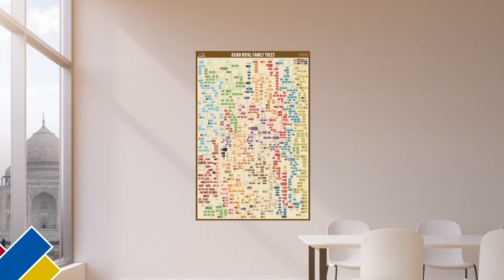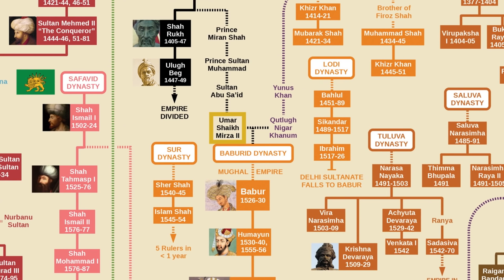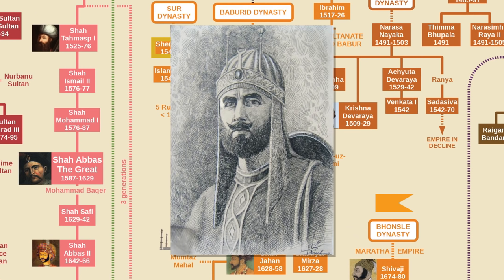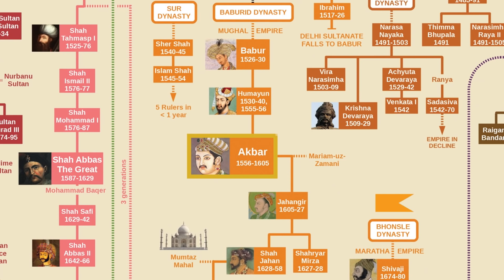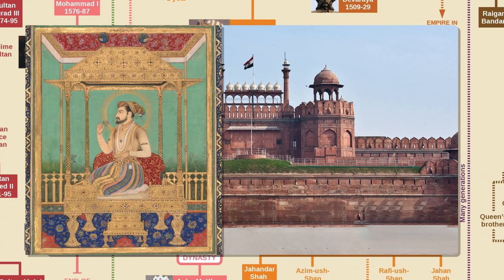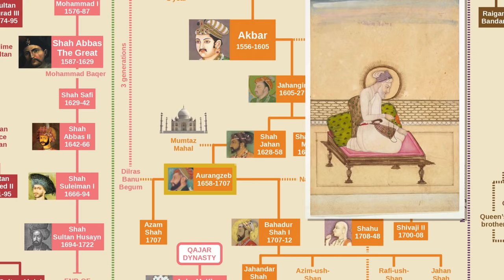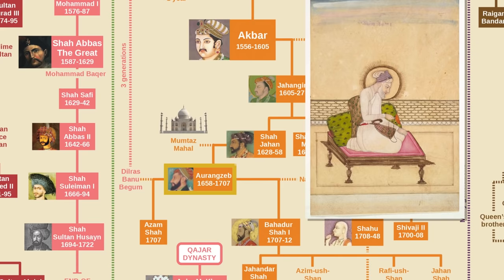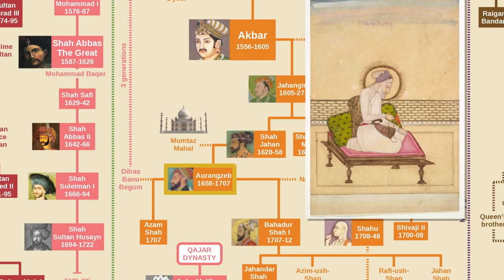Mughal Emperors Family Tree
CREDITS:

Chart by Matt Baker

Narration & Animation by Syawish Rehman